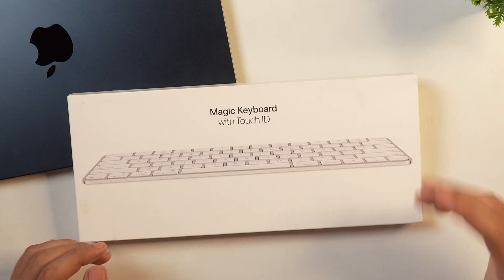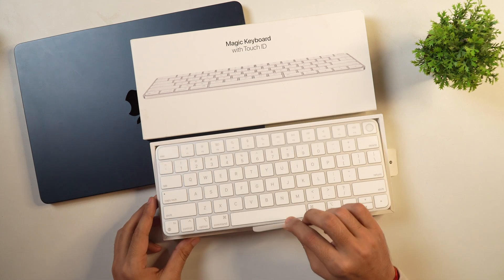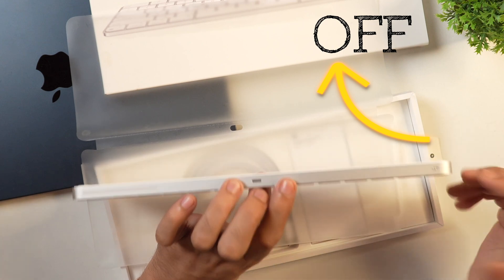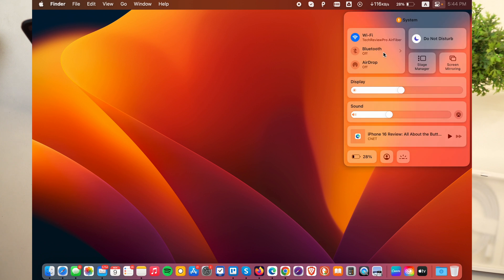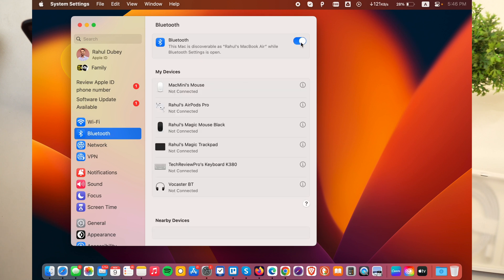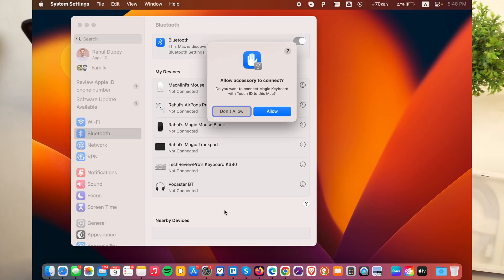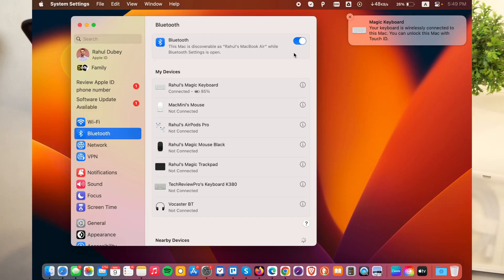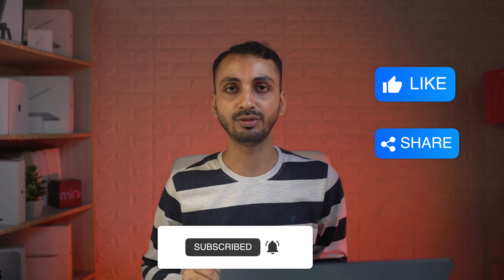How to Connect Apple Magic Keyboard to Mac? Connect New Magic Keyboard to Any MacBook, MacMini, iMac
Want to Connect Apple Magic Keyboard to Mac? Learn How to Connect New Magic Keyboard to Any Mac. Here is How to Connect Magic Keyboard to Any New Mac. Connect Apple Magic Keyboard to Mac Mini, Mac Studio, MacBook Air, MacBook Pro, iMac, and Mac Pro.

Here, I have demonstrated how to connect an Apple keyboard to a Mac using a MacBook Air with the latest M series chip. However, the process for connecting a Magic Keyboard to a Mac is the same on other Macs, as well. After watching this video, you can easily connect and use Apple Magic Keyboard wirelessly on any Mac—MacBook Air, MacBook Pro, iMac, MacMini, MacStudio, or MacPro.

Also Watch:

How to Connect Apple Magic Trackpad to Mac? Connect New Magic Trackpad to Any MacBook, MacMini, iMac

How to Connect Apple Magic Mouse to Mac? Connect New Magic Mouse to Any MacBook, MacMini, iMac